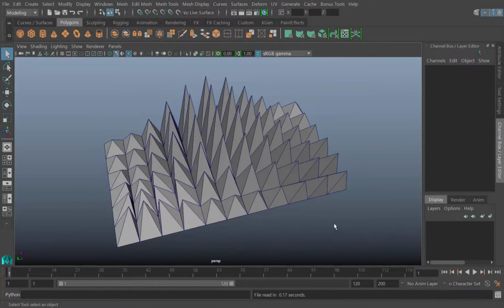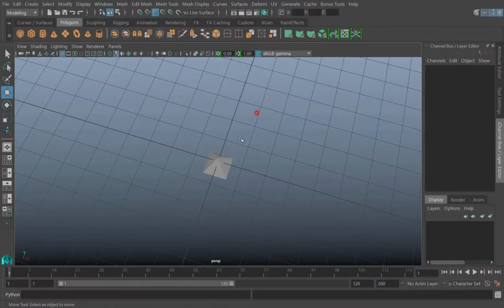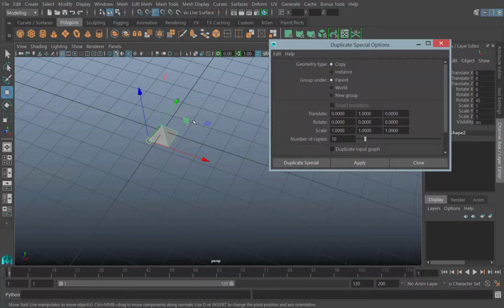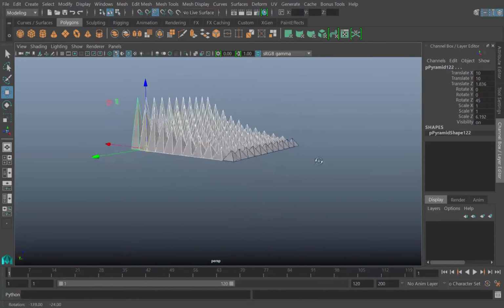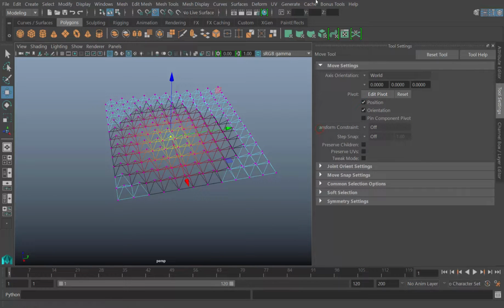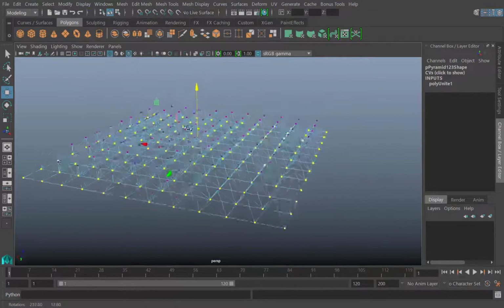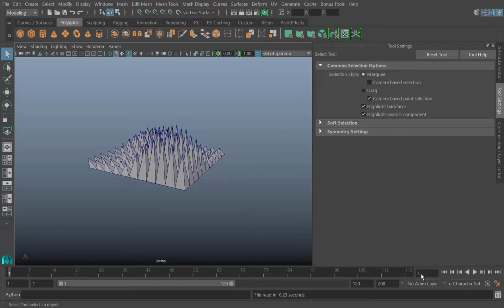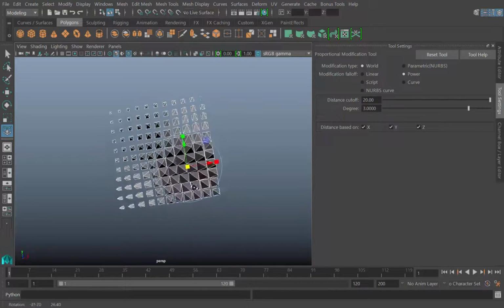iArt Class01 Video004